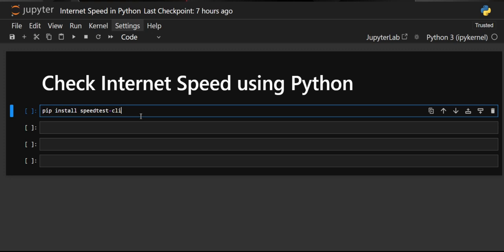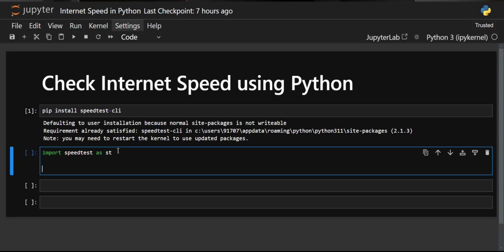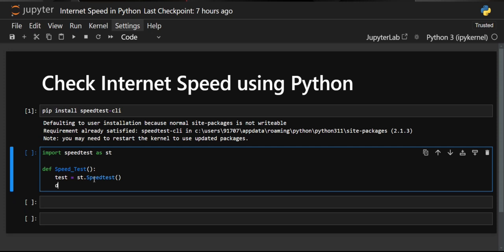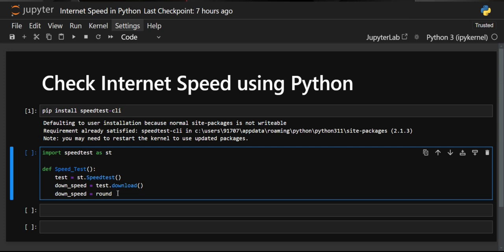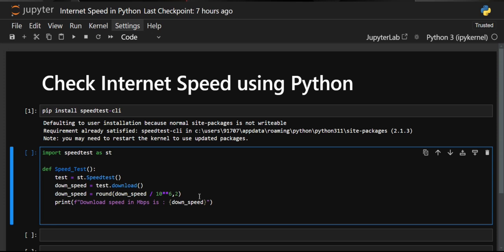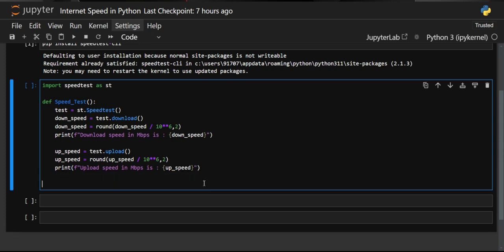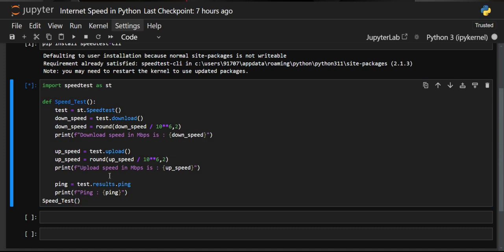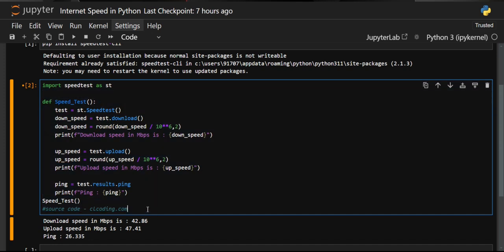Day 185 : Check Internet Speed Using Python